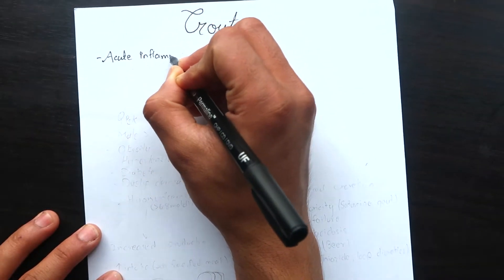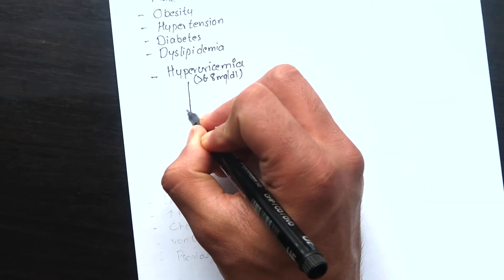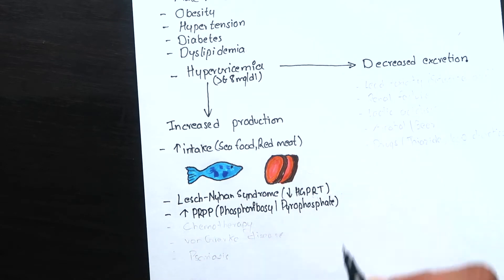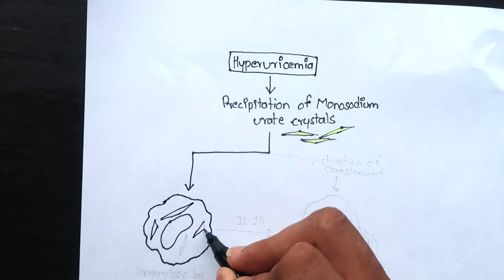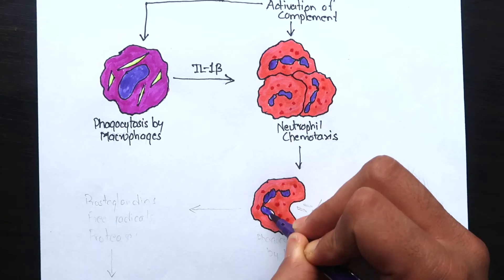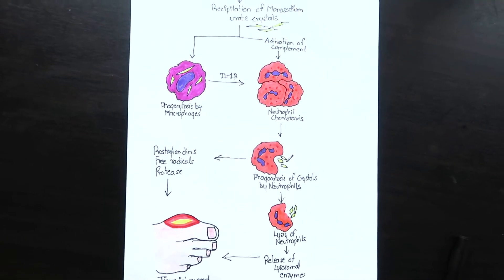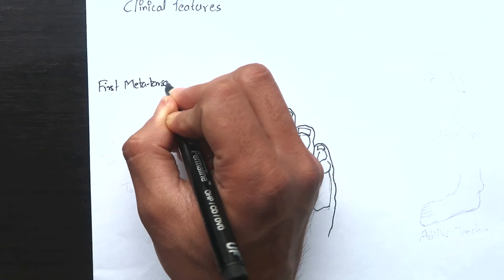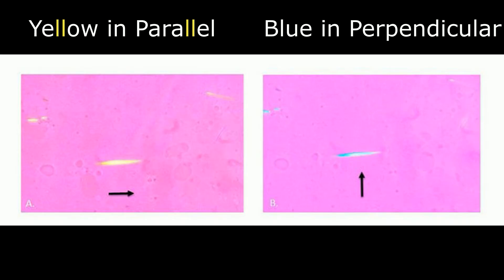Acute gouty arthritis: Risk factors, Pathogenesis , Clinical features and Treatment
Learn almost everything about GOUT.